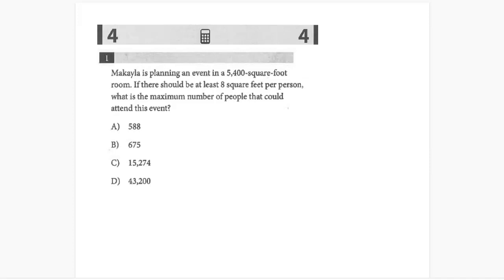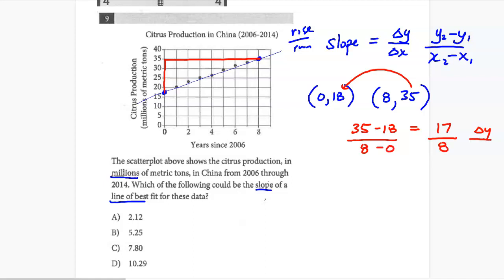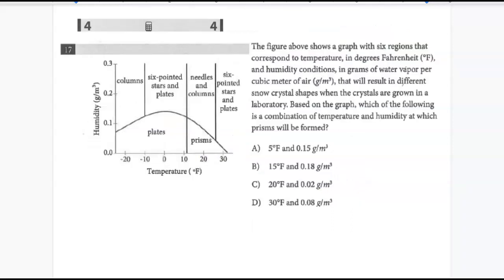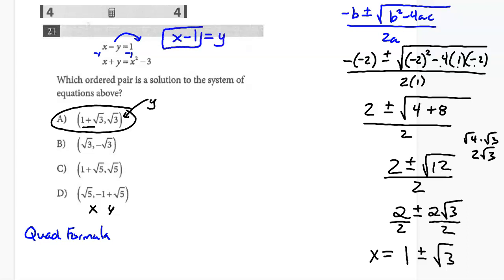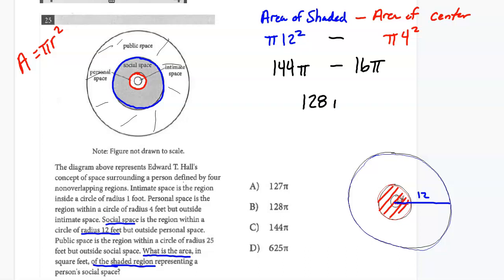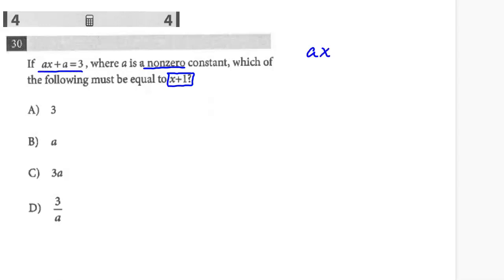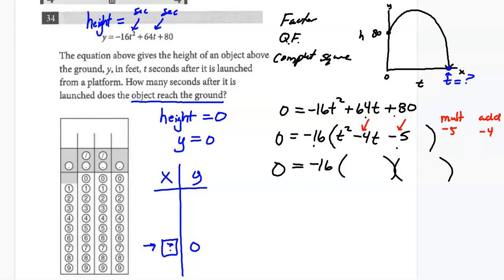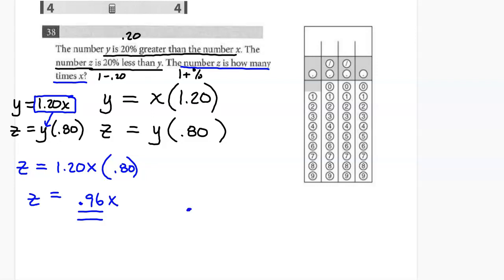2019 March Calculator Section #1-38